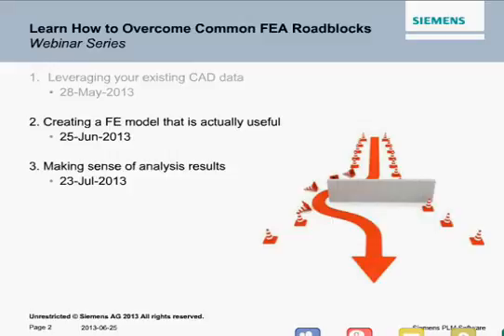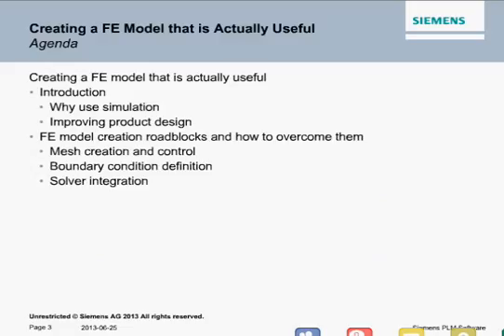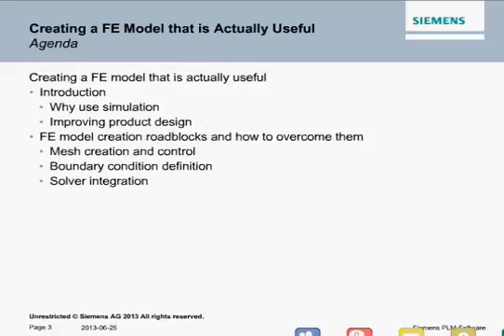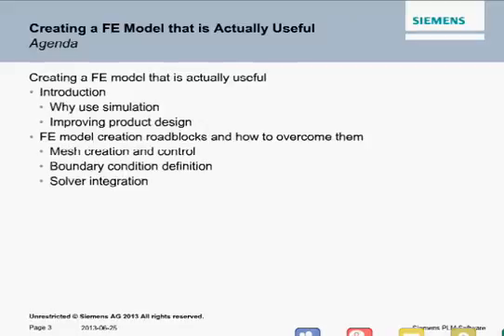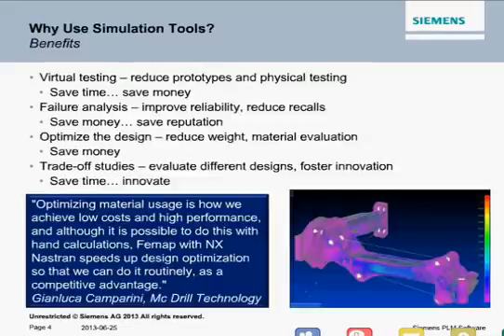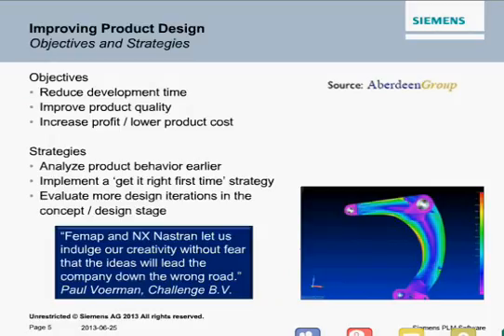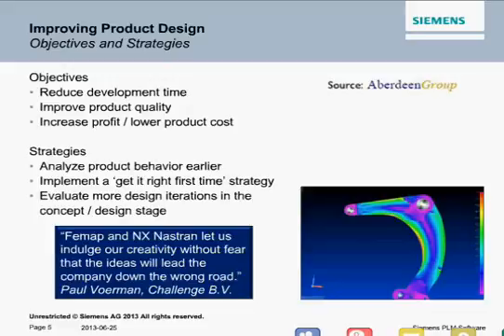Create a useful FE Model 2